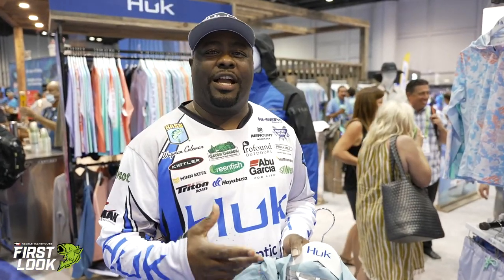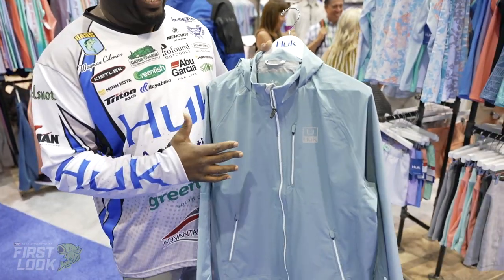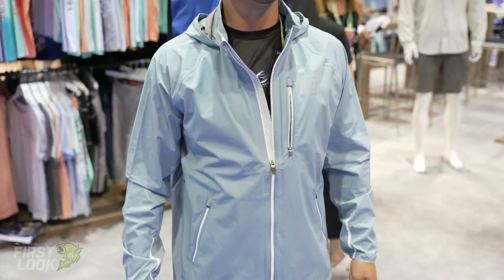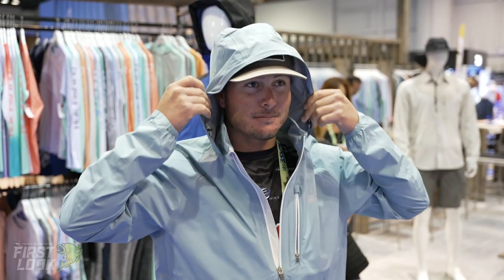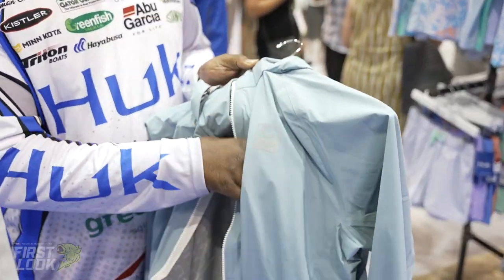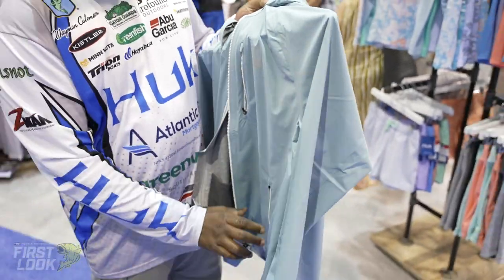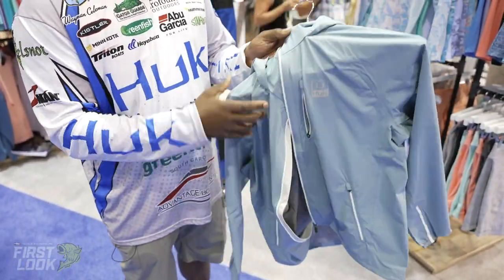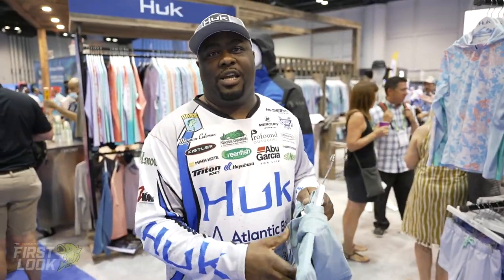Huk Pursuit Jacket with Wayman Coleman | First Look 2021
TW discusses the Huk Pursuit Jacket with Wayman Coleman at the 2021 ICAST Show in Orlando, Florida.